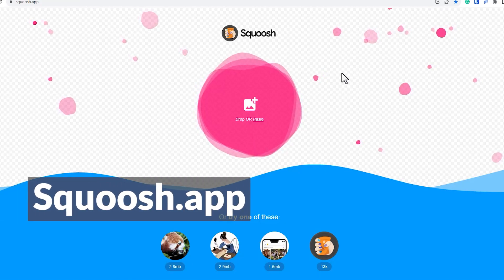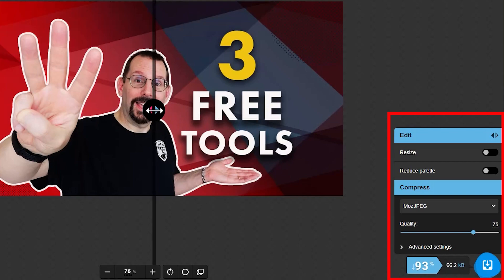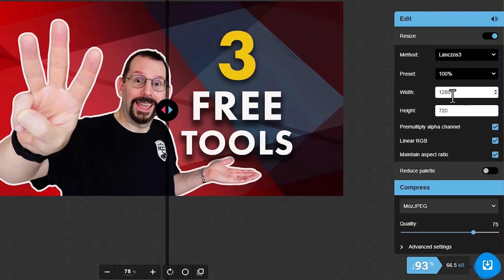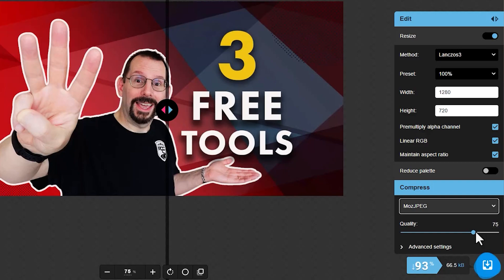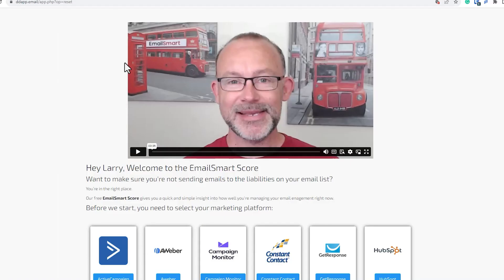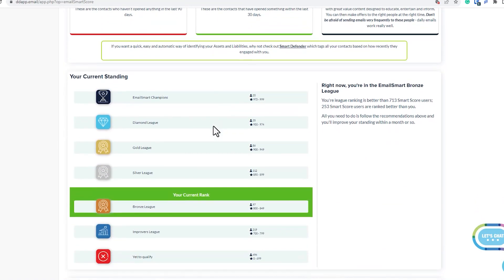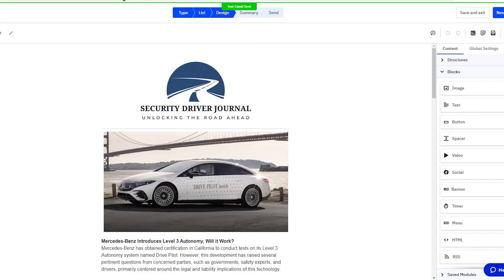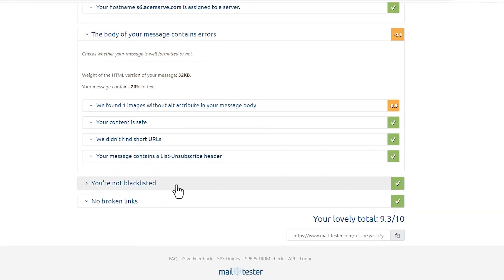3 FREE Tools to Improve Email Deliverability!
Today, I want to discuss three of my favorite free email marketing tools that help improve email deliverability. Many free tools exist to help your email marketing efforts, from design to AI-generated copywriting. These free tools can help get your emails to arrive in your contact's inbox instead of the spam folder.

Looking to get started with Mailchimp?

Get more done with powerful, easy-to-use online forms. Learn how in this helpful, free guide from Jotform.

Chapters:
00:00 Intro
00:21 Squoosh
02:11 Bonus - Add ALT tags
02:30 Deliverability Dashboard
03:03 Mail Tester
03:58 What Tools do you use?